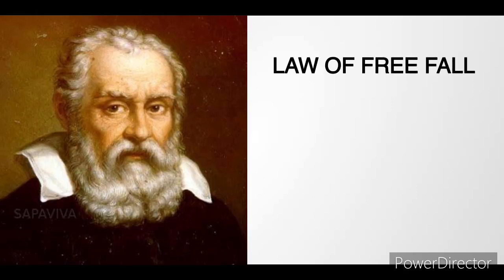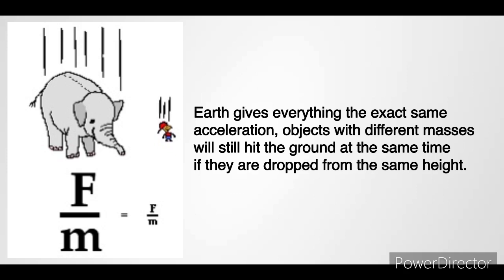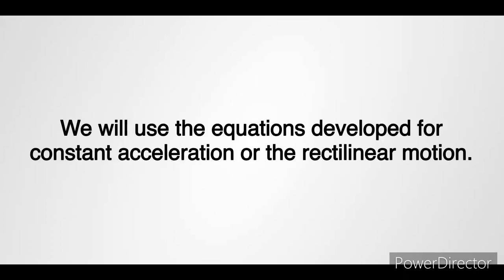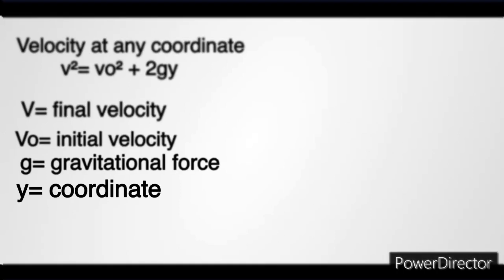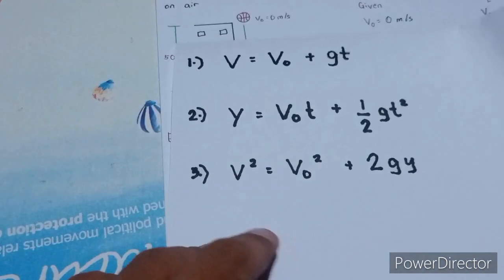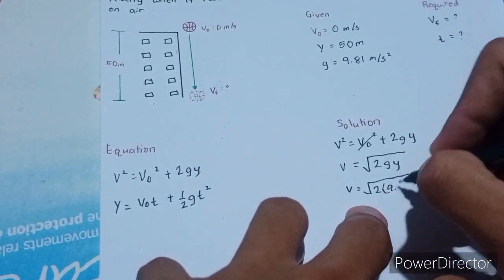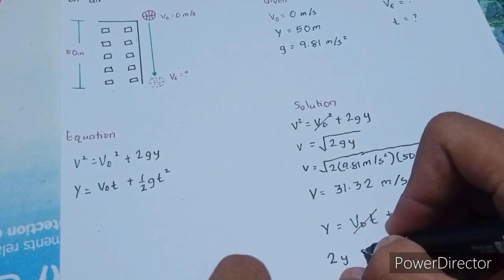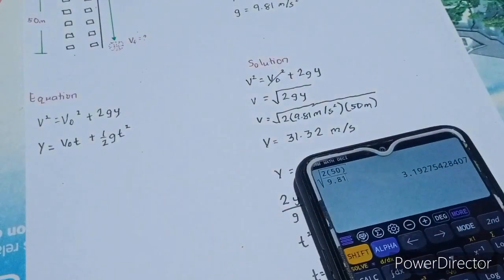Free Falling Bodies (Tutorial)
Group Members:
Cortez, Gerold
Isip, Kenneth
Ranara, Euvilaine R

Don Honorio Ventura State University- BACOLOR
Bachelor of Science in Civil Engineering